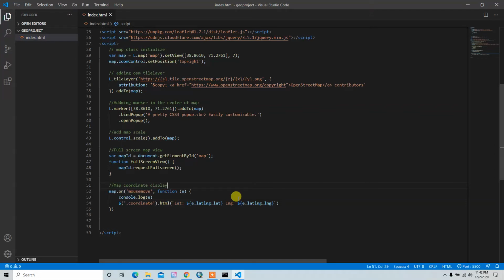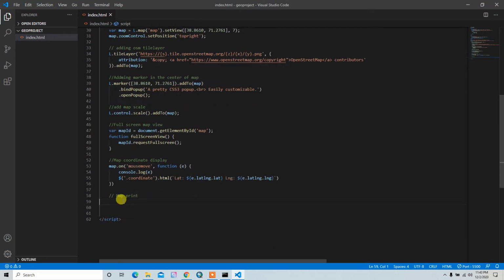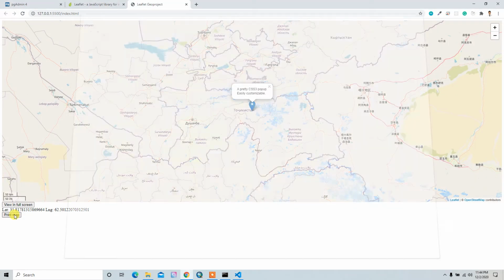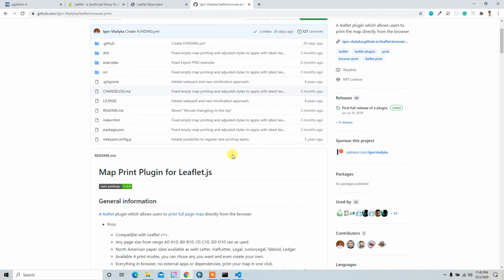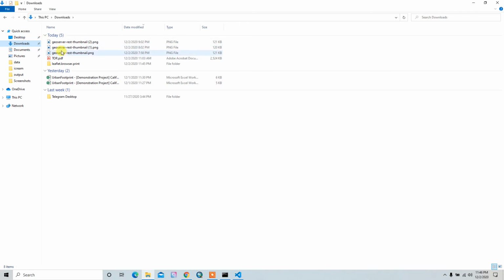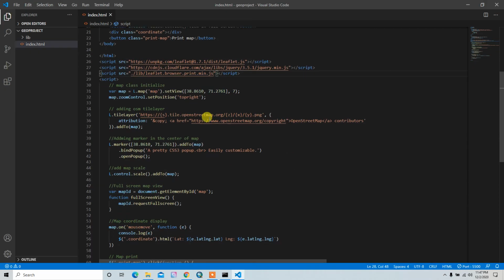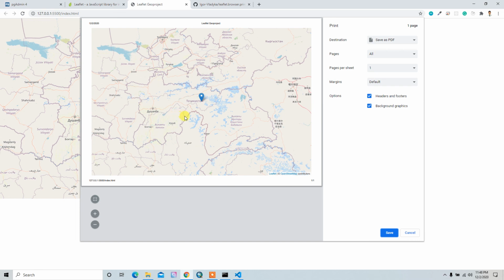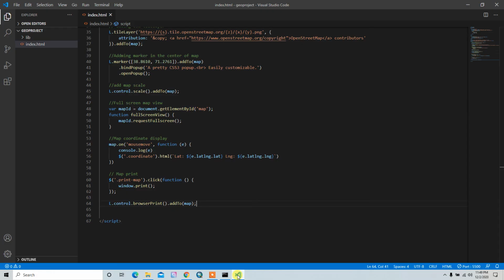Map print (save as pdf) in leafletjs | tekson